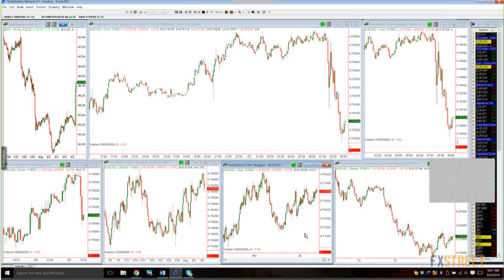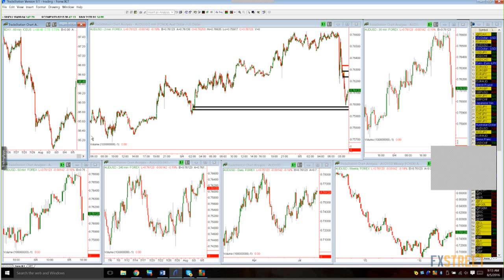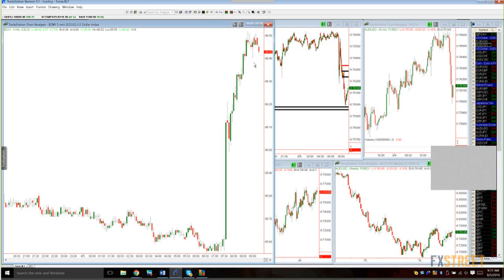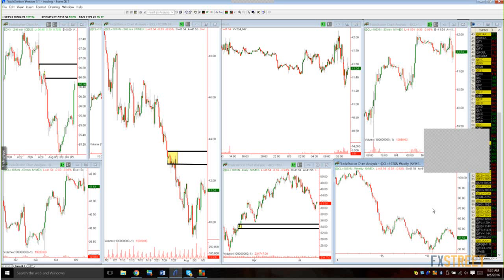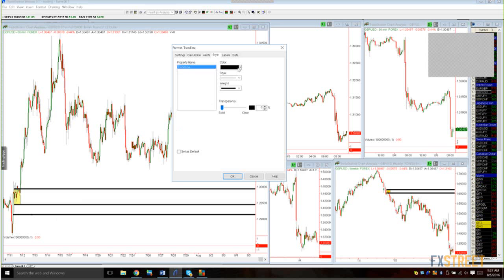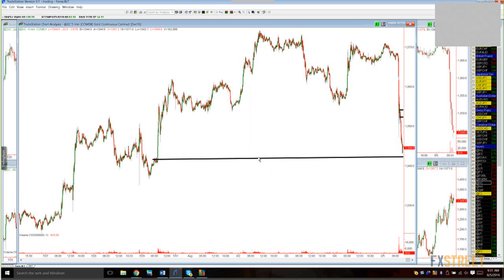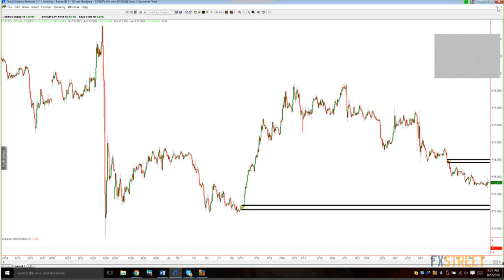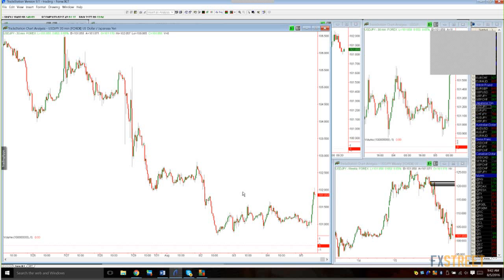Trading and Analysis after NFP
Sam Seiden will show you where banks are buying and selling in the markets. Also, you will learn to apply a strategy and to execute your trades after NFP.